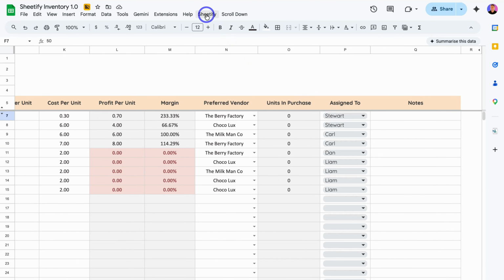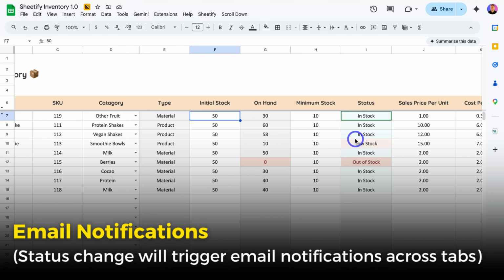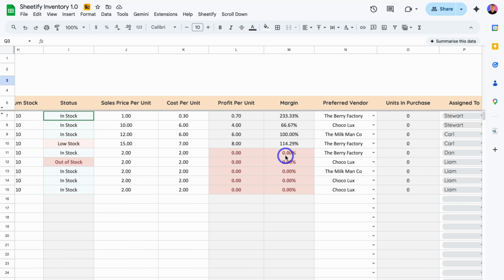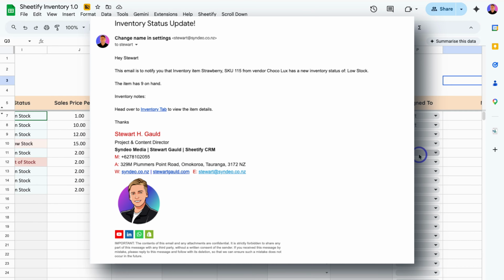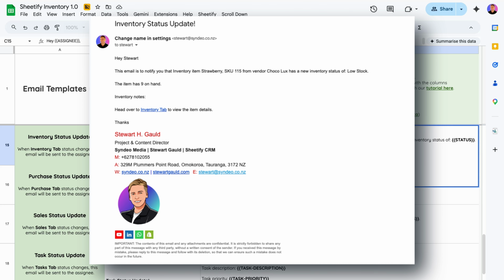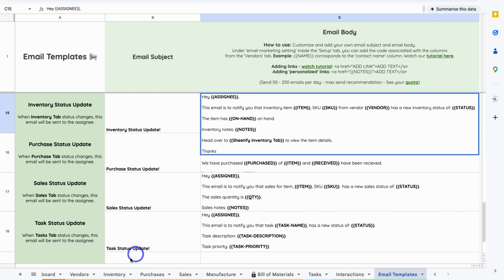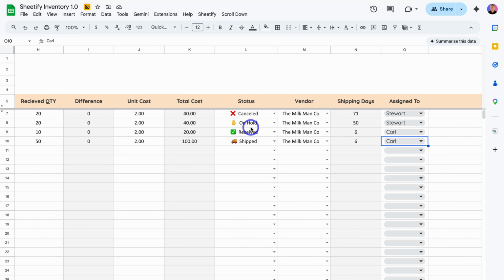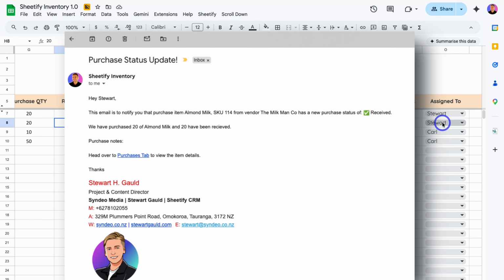Setup Team Inventory Status Email Notifications | Google Sheets Inventory Tutorial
In this Google Sheets Inventory template tutorial, I share how you can enable inventory email notifications for your team.

We built this Google Sheets Inventory Template for small businesses.

This is not just a Google Sheets template; we built this with Google Apps Script and integrated Sheetify Inventory with your favourite Google Apps.

Sheetify Inventory is a simple yet powerful Google Sheets Inventory template designed for Google users that is ideal for small businesses.

The great thing about this Google Sheets Inventory is that it integrates Google Sheets seamlessly with your favorite Google Apps.

This Functional Inventory is for all Google Users (works with both the free and paid Google Workspace accounts).

► What features does the Sheetify Inventory offer?

- Complete full circle Inventory management.
- Vendor management.
- Sales management.
- Purchases management.
- Manufacture and bill of materials
- Built-in vendor email marketing with Gmail.
- Inventory Tasks App Integration.
- Inventory Task Calendar App Integration.
- High-level Inventory dashboard analytics.
- Manage vendor notes and interactions.
- Team status update email notifications.